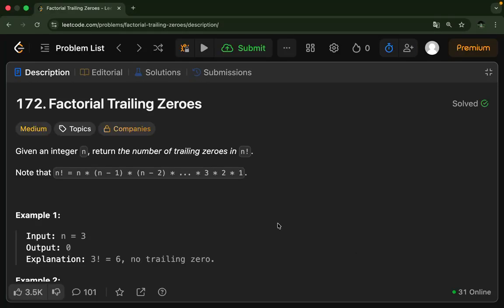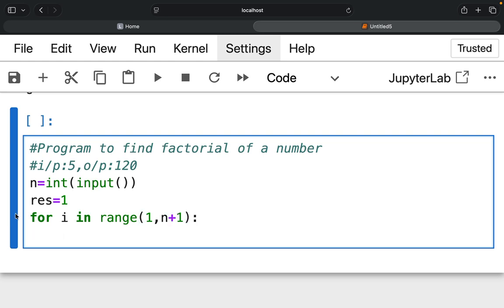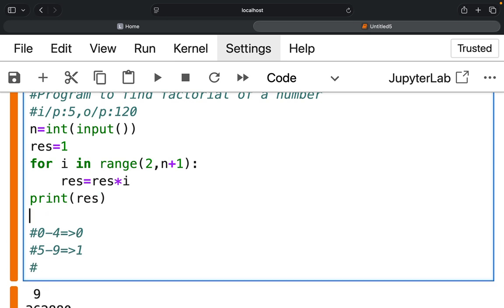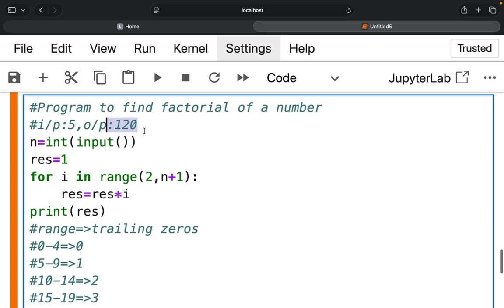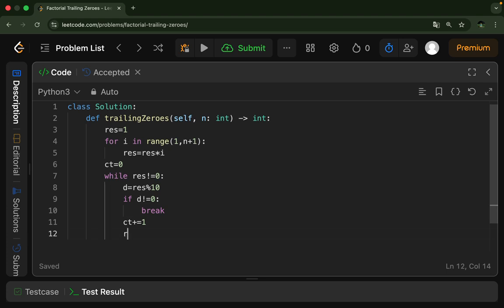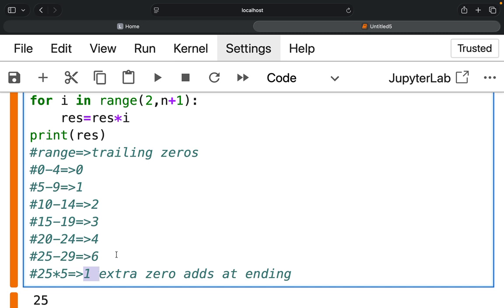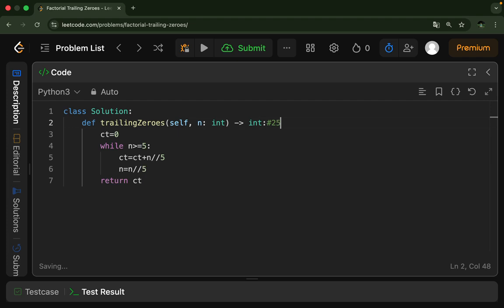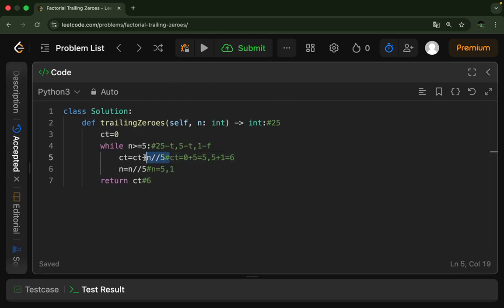factorial trailing zeros leetcode